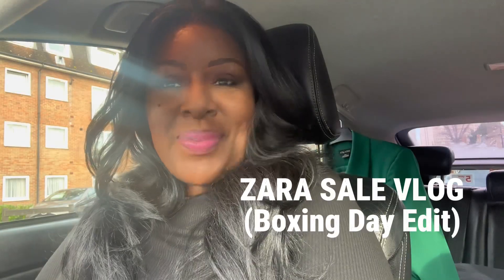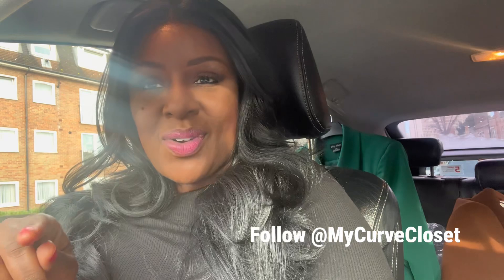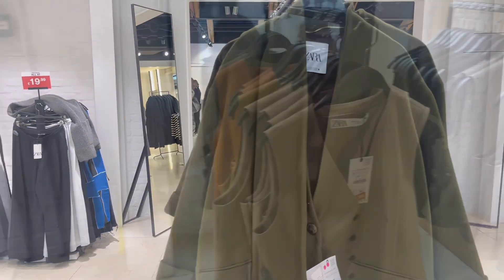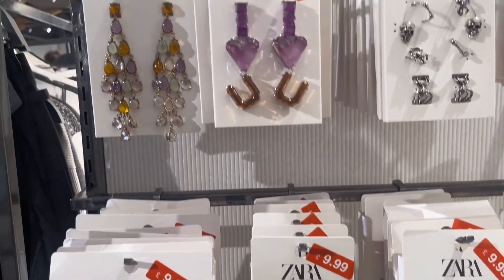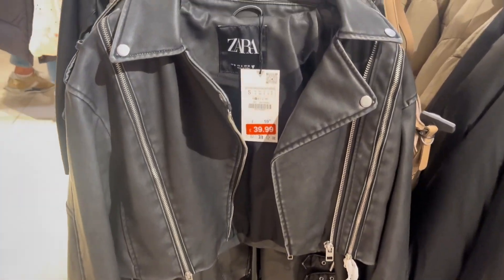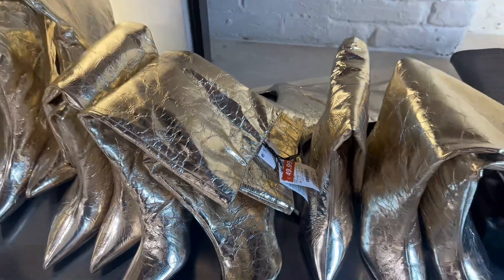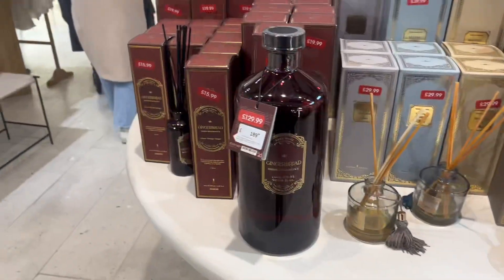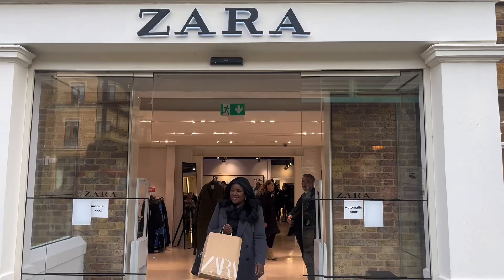ZARA Sale Vlog - Boxing Day ✨26th December 2023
Come with me to the ZARA Sale in Slone Square, London.